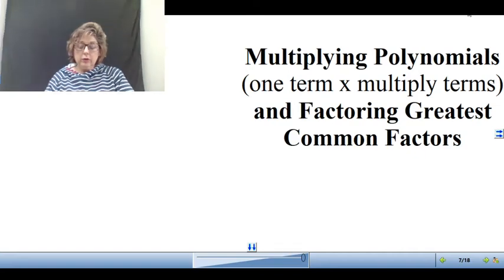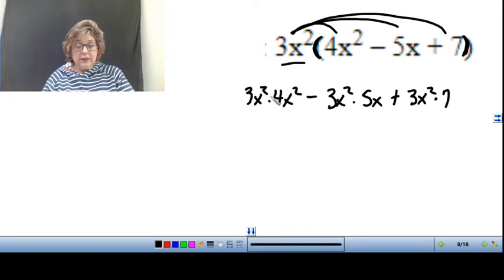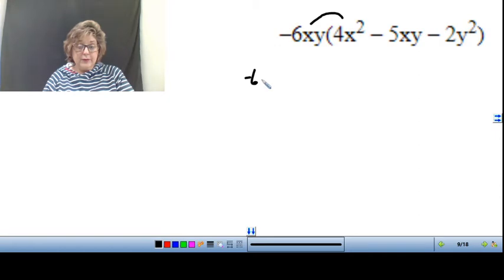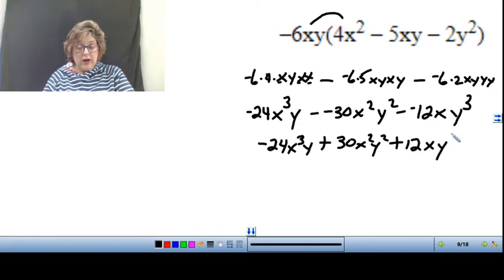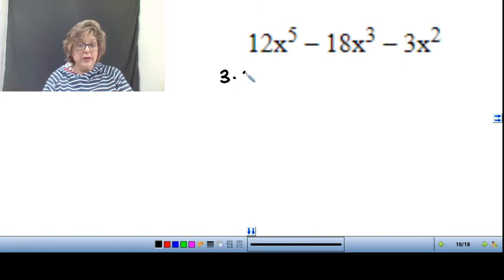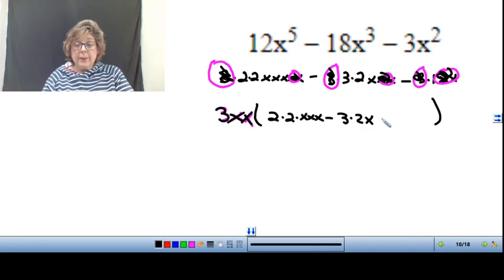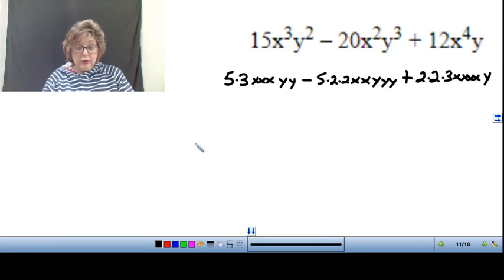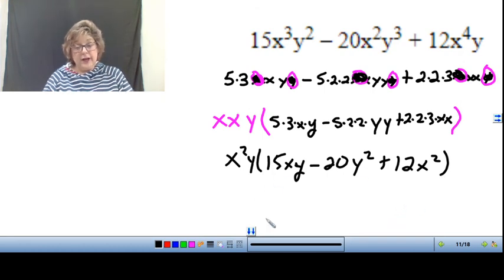Multiplying Polynomials Distrubtive Property & FOIL